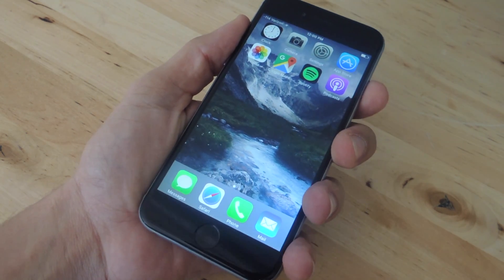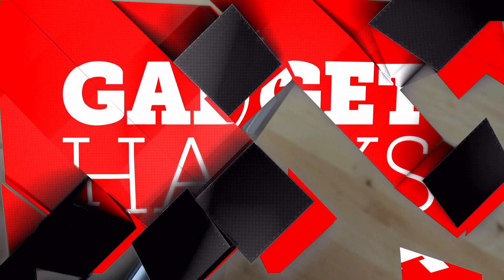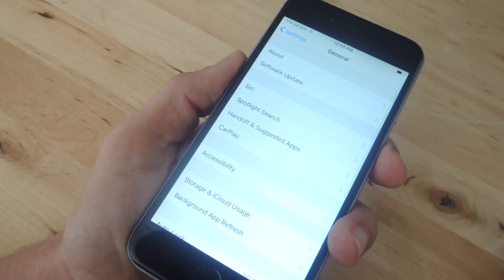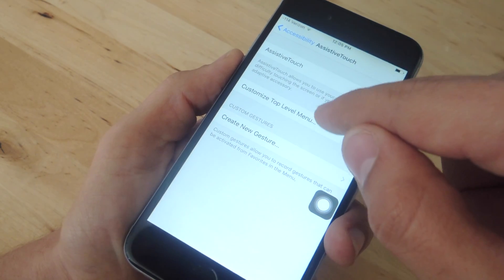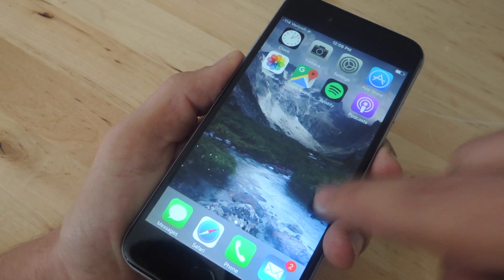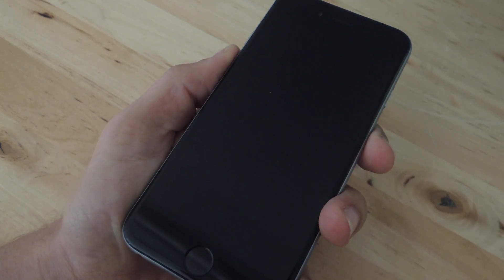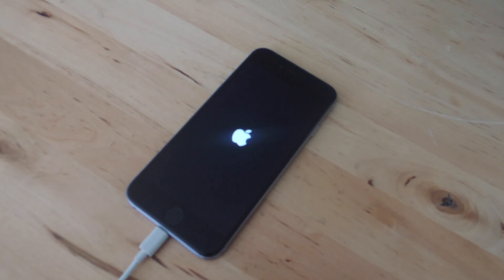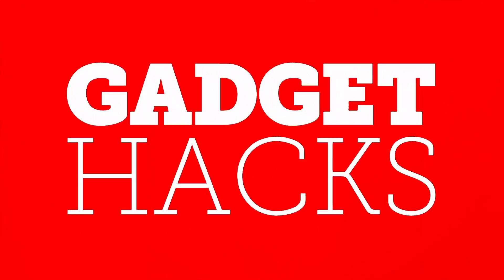Turn Off Your iPhone with a Broken Power Button [How-To]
How to Turn Off Your iPhone with a Broken Power Button

In this video, I'll be showing you how to turn off an iPhone that has a broken Sleep/Wake button (aka the Power button), which turns on and off your iPhone.